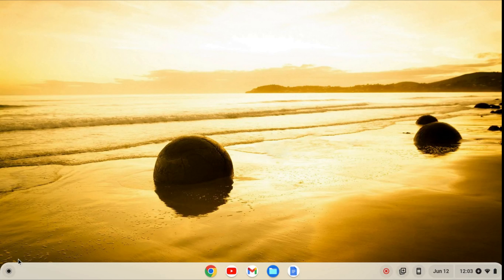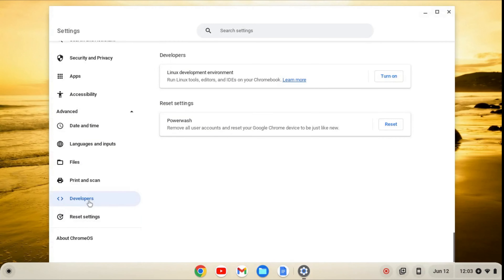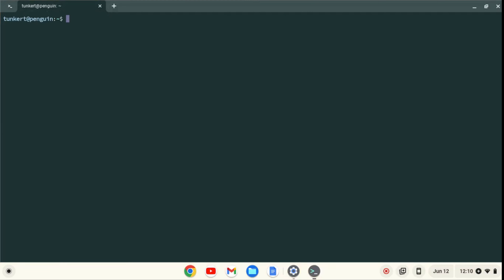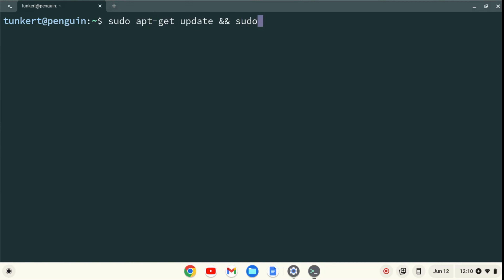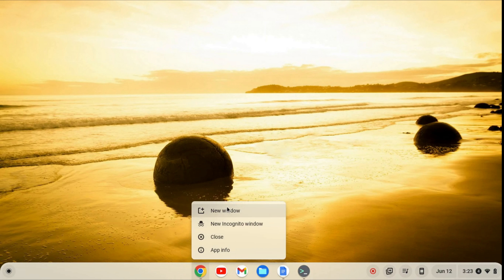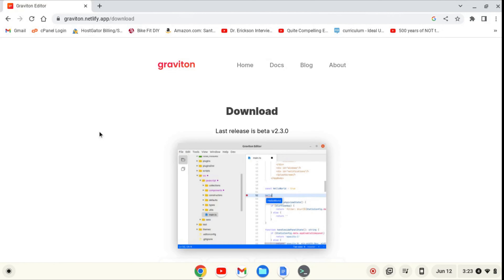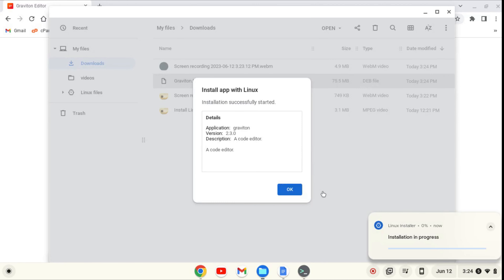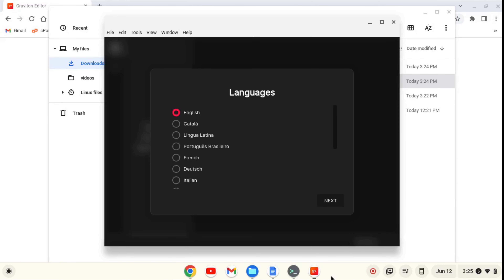How to Install Graviton on a Chromebook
In this video, I show you how to install Graviton on a Chromebook.